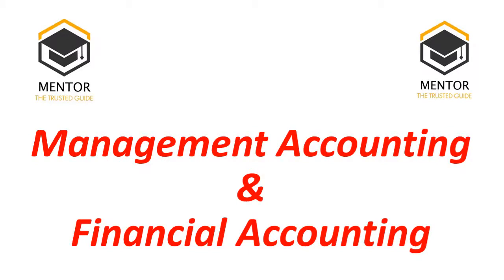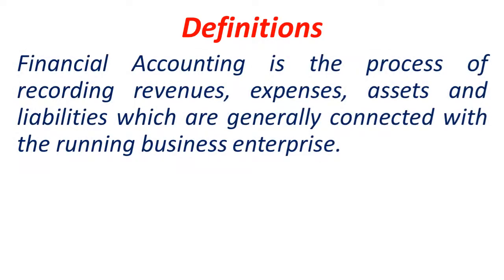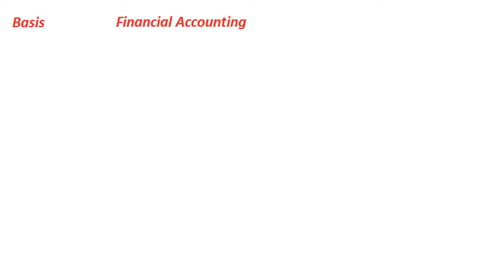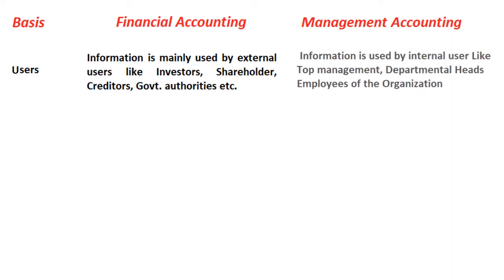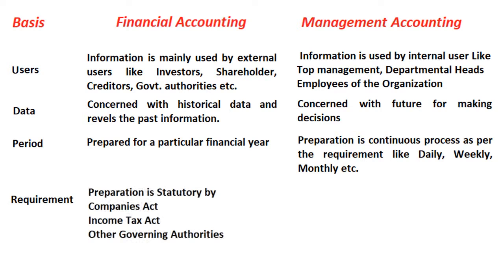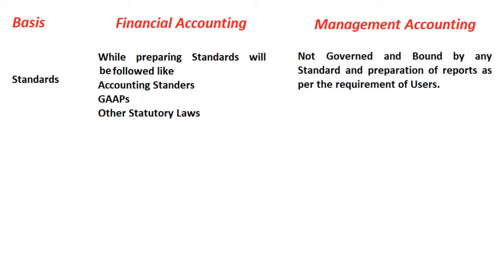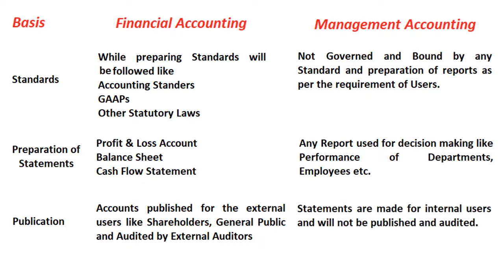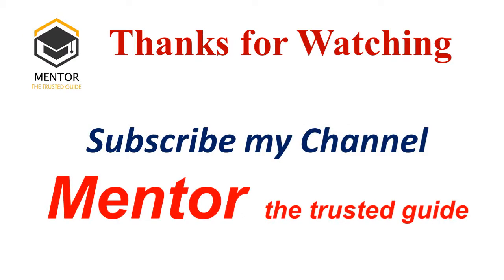Management & Financial Accounting Relation and Differences for B.com, M.com, BBA, MBA, CA,CS & CMA.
Management and Financial Accounting are related with each other and they differences even. It is very important for a management student to understand both. Hence in the current video I tried to focus on this issue as it is a very important question and topic which will be asked in the examinations.